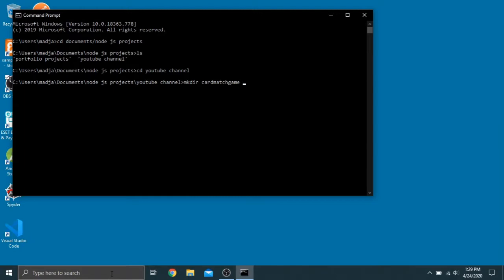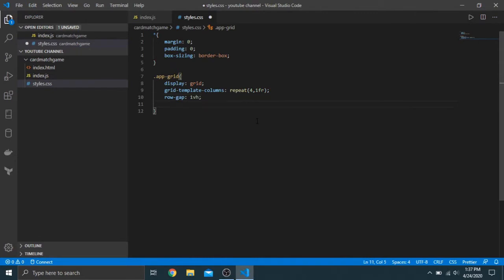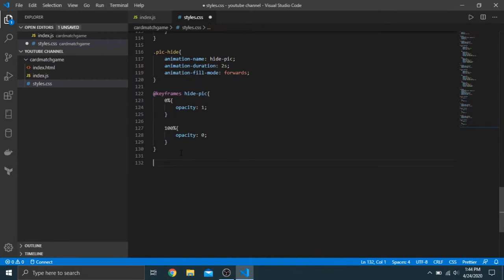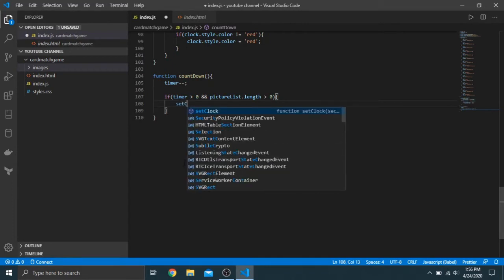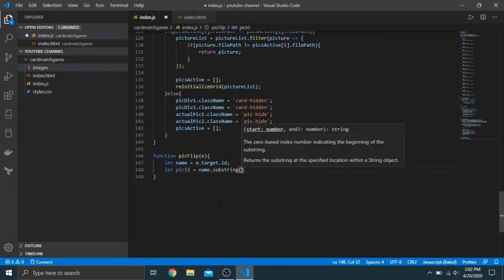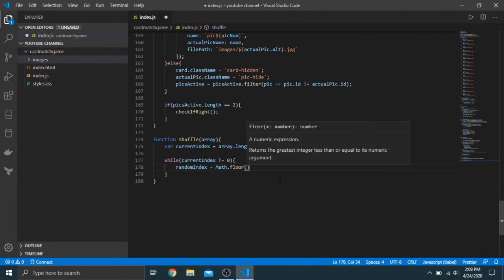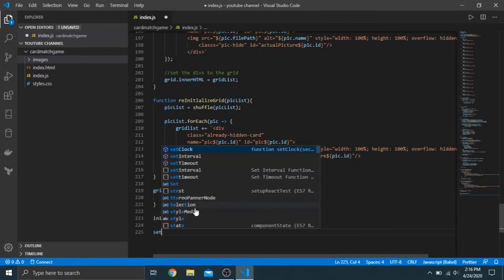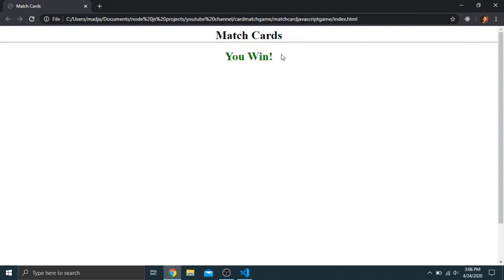Full Javascript Card Match Game From Scratch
Hello guys in this video I will be going over how to make a simple card match game that you have probably seen before somewhere.  This is a nice logic exercise to work on compartmentalizing code and having things work together in harmony.  I encourage you guys to write an algorithm out on your computers or on paper before doing this so you can have a better understanding of what is going on.  Also try to add stuff to this project and make it even better.